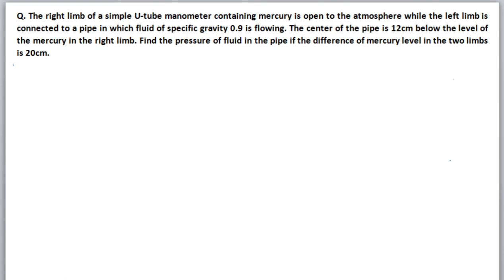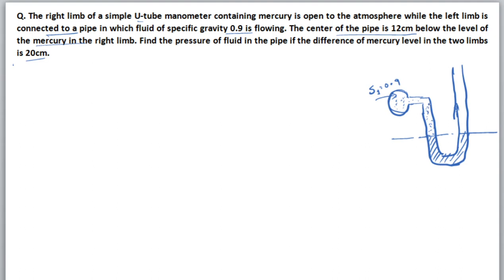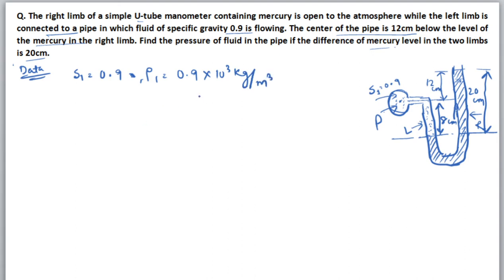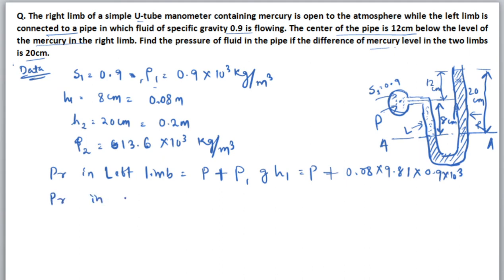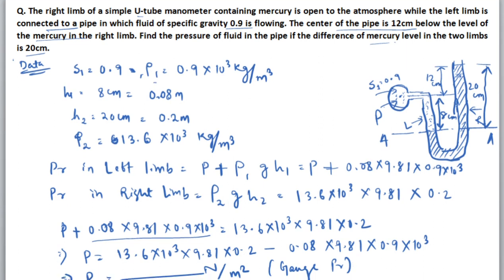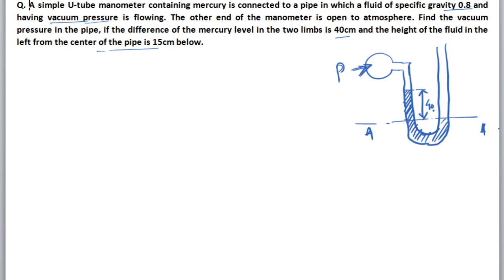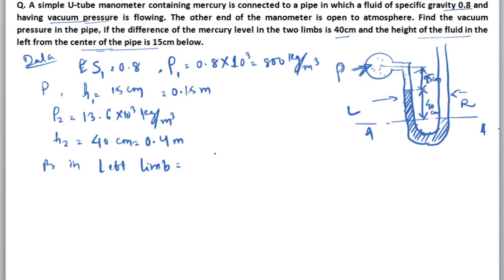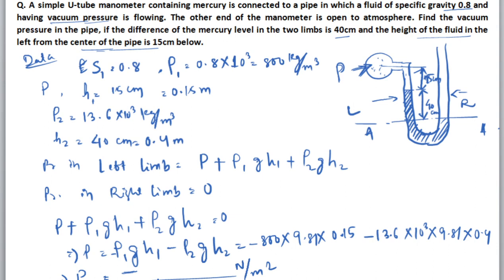Numerical on Simple U-tube Manometer.